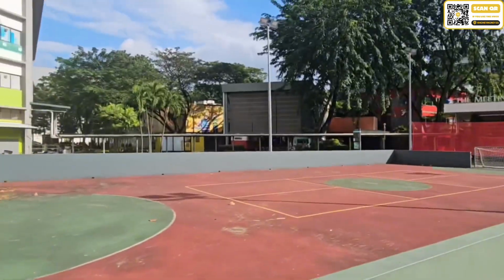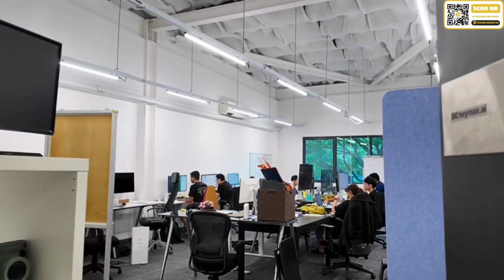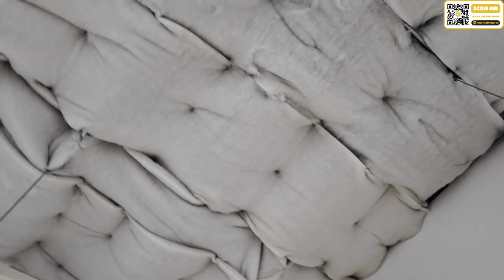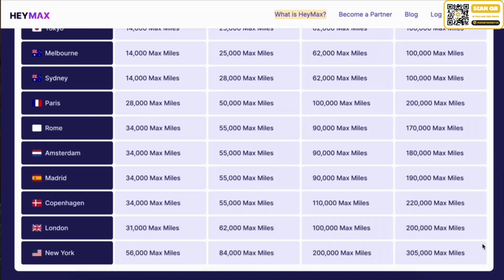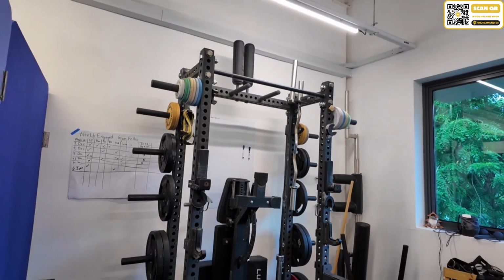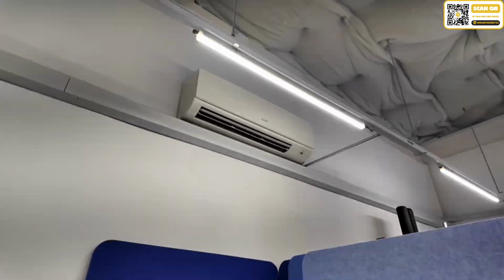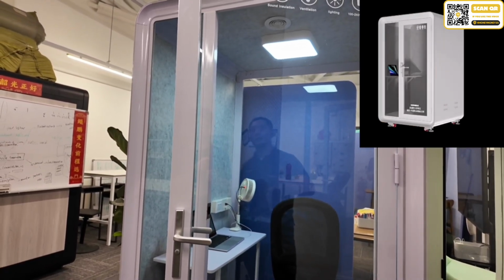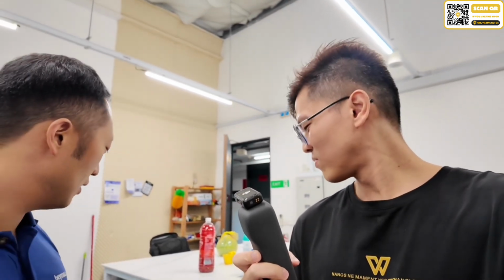I visited HeyMax office to see how they reward Max Miles for customers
Influencer is a customer of Interactive Brokers. Interactive Brokers and Influencer have entered into a cost-per-click agreement under which Interactive pays Influencer a fee for each clickthrough of the Interactive Brokers URL posted herein.

Today, we’re doing something different—I’m bringing you inside the HeyMax office for an exclusive behind-the-scenes tour.

Ever wondered what a startup office really looks like? How they operate, what their culture is like, and even how they set up their workspace? Well, you're about to find out!

Join me as we explore the unique office setup, check out some unexpected features, and hear directly from HeyMax CEO Joe Lu about their approach to building a fintech company. Let’s dive in!

1️⃣ Arriving at HeyMax HQ
- First impressions of the office
- What makes this space different from other tech offices

2️⃣ Inside the HeyMax Workspace
- How the team operates daily
- The philosophy behind their setup

3️⃣ A Surprising Feature in the Office
- Something unexpected you wouldn’t normally find in a startup office

4️⃣ Company Culture & Community Engagement
- How HeyMax interacts with users
- Why transparency and feedback matter

5️⃣ Final Thoughts & Wrap-Up
- Key takeaways from the visit
- Inviting more companies to be part of the office tour series